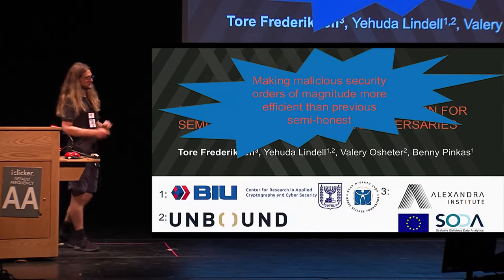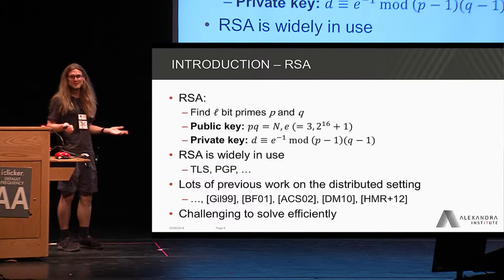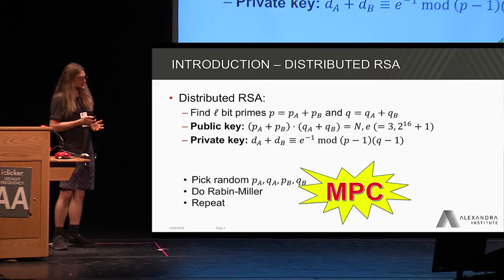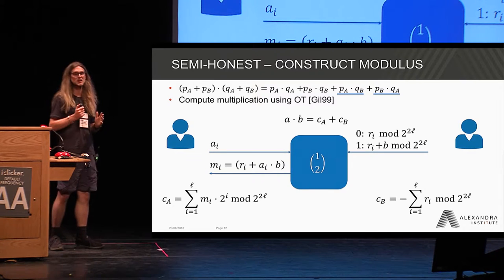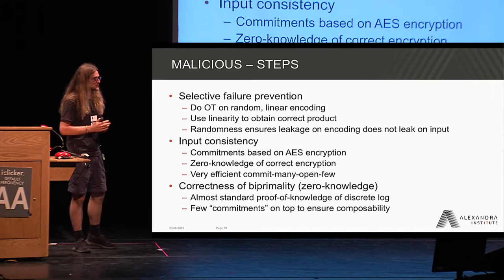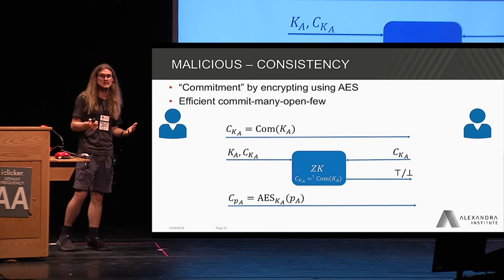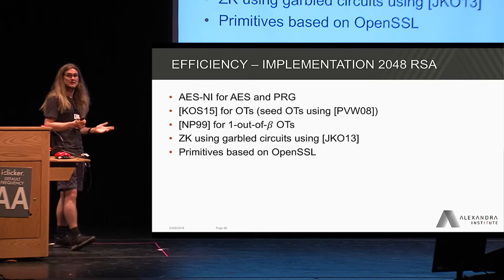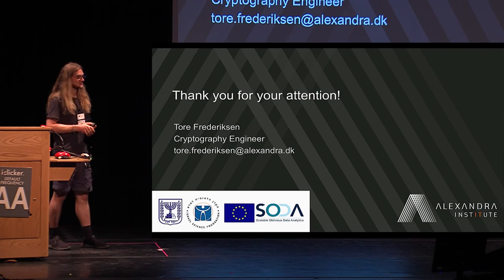Fast Distributed RSA Key Generation for Semi Honest and Malicious Adversaries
Paper by Tore Kasper Frederiksen and Yehuda Lindell and Valery Osheter and Benny Pinkas, presented at Crypto 2018.